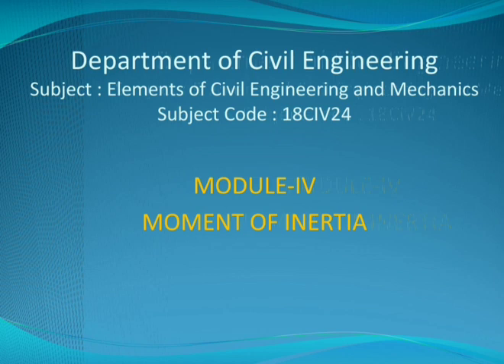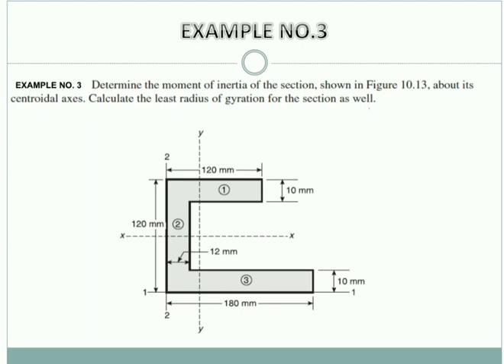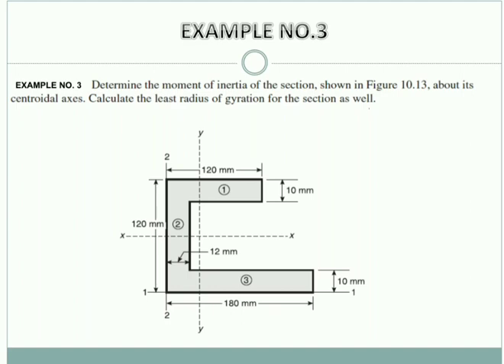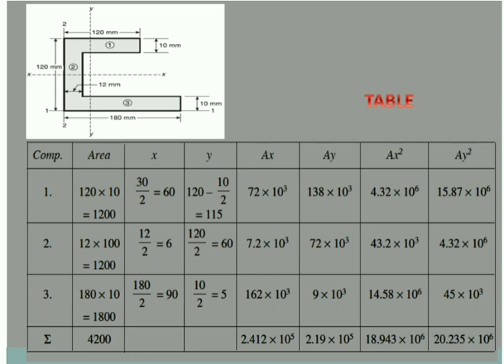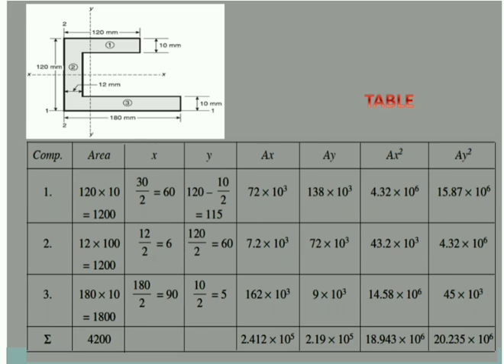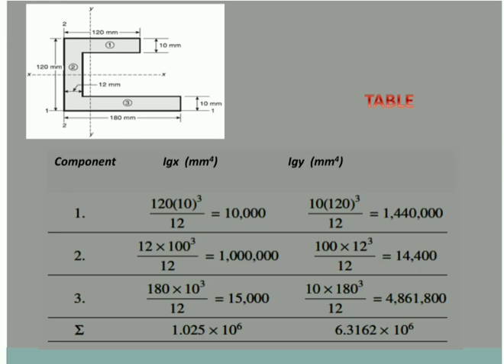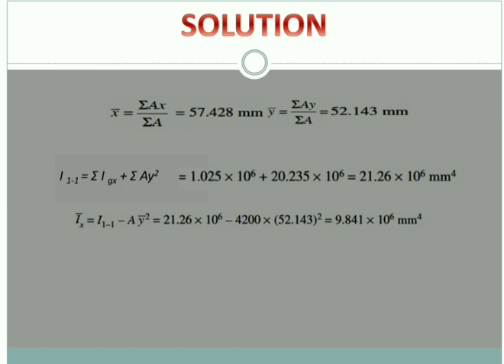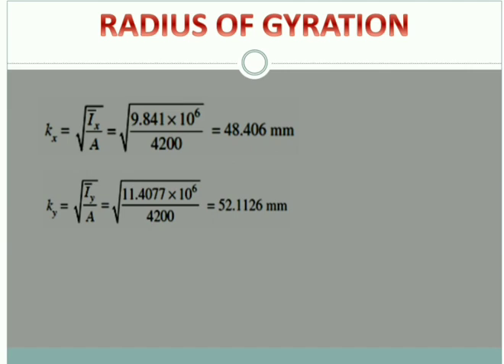Moment of Inertia V06